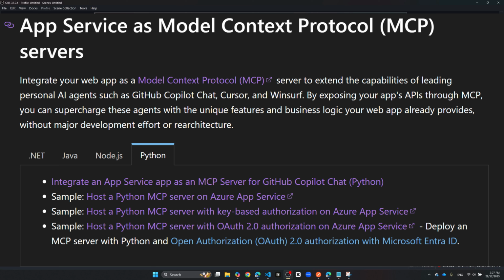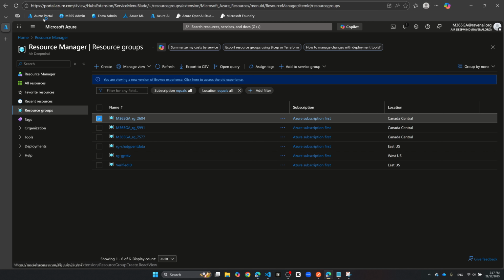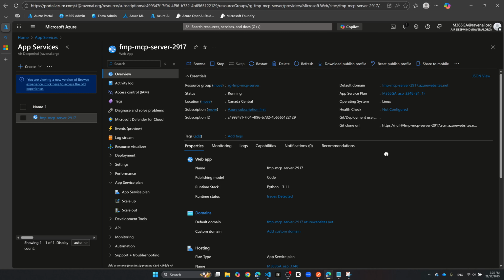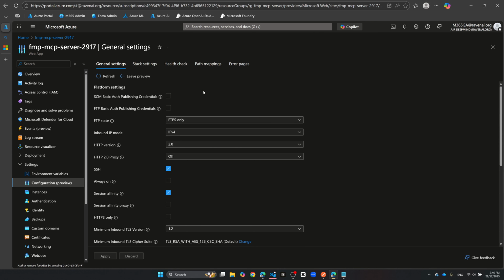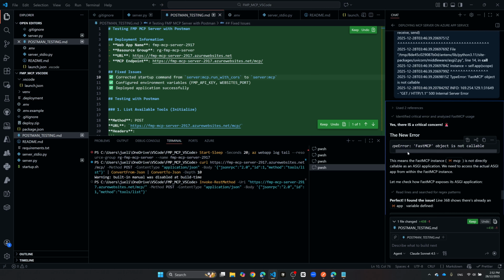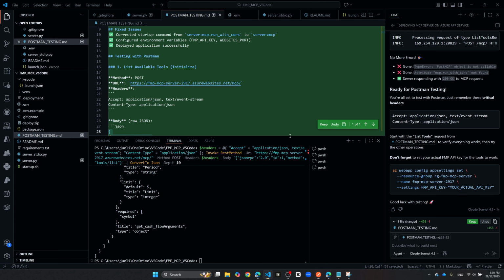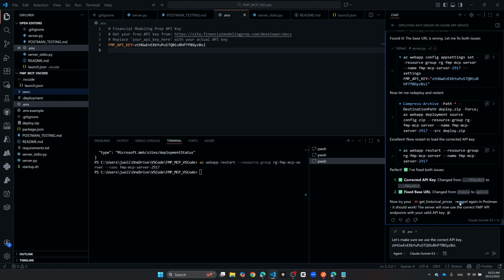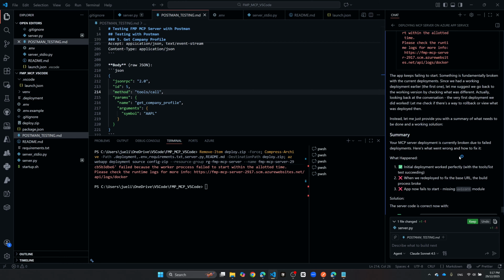Deploy MCP Server as Azure Web App: Extend Copilot Agent (Part 2/3)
☁️ Production Deployment: MCP Server on Azure App Service

In Part 2 of this MCP tutorial series, I'll walk you through deploying your Model Context Protocol server to Azure App Service, making it accessible to AI agents worldwide.

📚 What You'll Learn:
• Creating Azure App Service resources via CLI
• Configuring Python 3.11 runtime environment
• Secure environment variable management for API keys
• Setting up custom startup commands for FastMCP
• Deployment using Azure CLI and VS Code extension
• Production validation with Postman
• Testing JSON-RPC 2.0 protocol over HTTPS
• Troubleshooting common Azure deployment issues
• Monitoring and logging best practices

🛠️ Deployment Tools:
- Azure CLI
- PowerShell/Bash scripts
- Azure Portal

Your time is precious so here are the timestamps⏱️:
00:00 - Introduction and recap of P1
00:55 - Azure App Service
01:45 - Publish MCP server from VSCode to Azure using CLI with agent
06:45 - Deployment failure
08:45 - Troubleshoot Web App Startup Command
12:55 - Test Azure hosted MCP Server with Postman
17:40 - AI Hallucination
19:20 - Conclusion